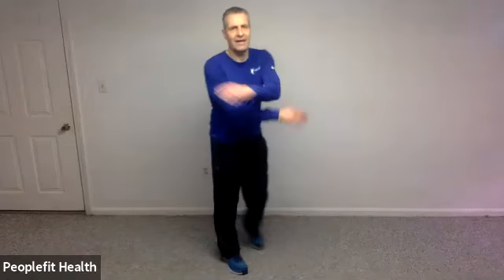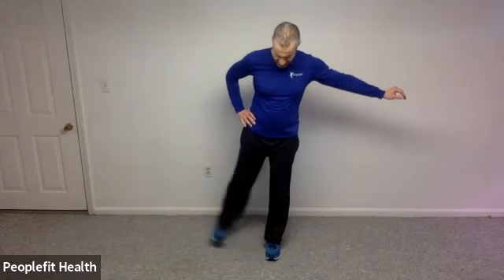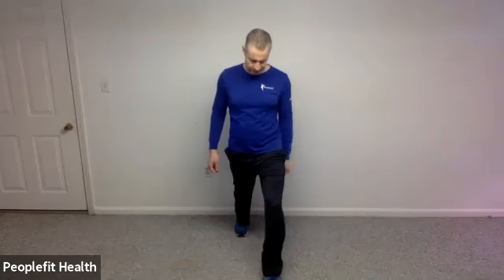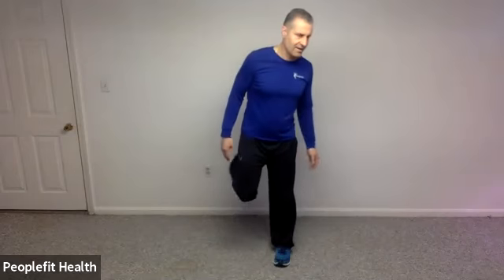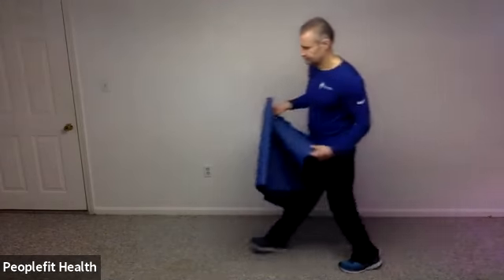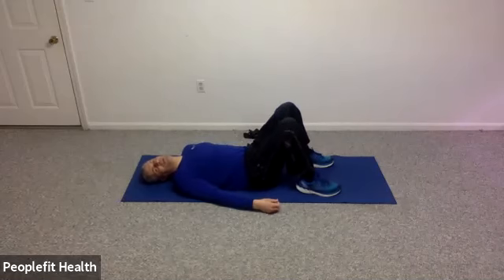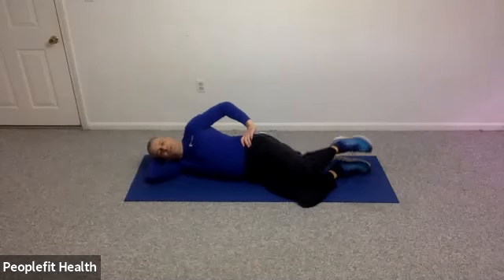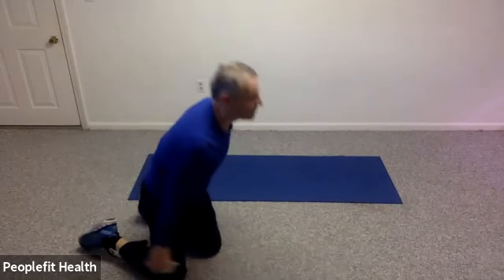Strong and Balanced with Pat (recording of LIVE 3/3/21)